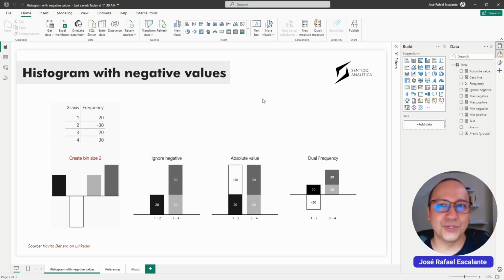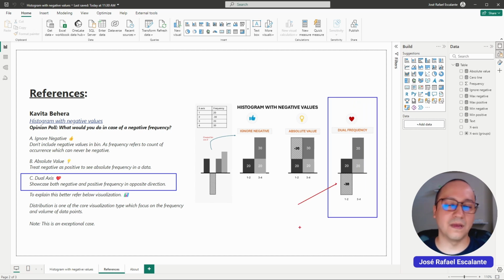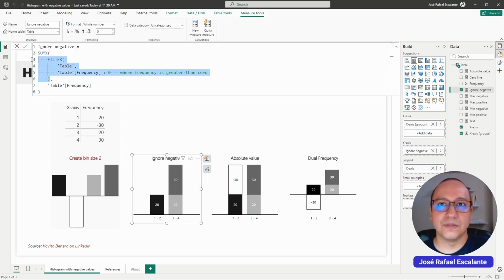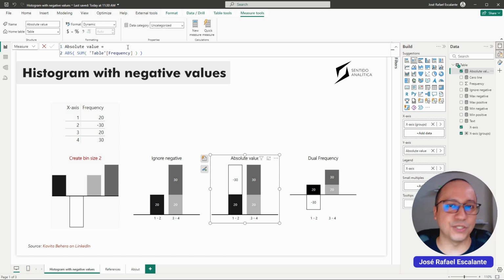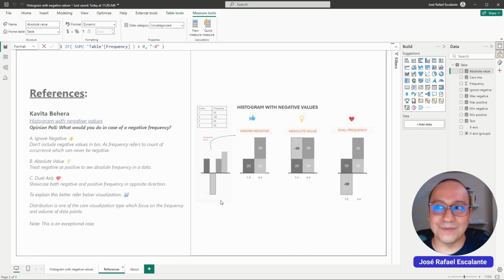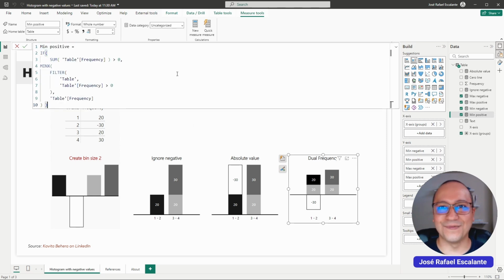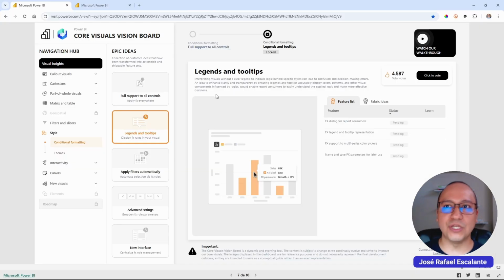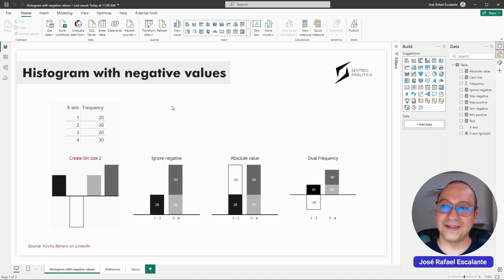Creating a Histogram with Negative Values in Power BI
What would you do in the case of negative frequency?

* Ignore Negative: don’t include negative values in bin, as frequency refers to count of occurrences, which can never be negative.
* Absolute Value: treat negative as positive to see absolute frequency in a data.
* Dual Axis: showcase both negative and positive frequency in opposite direction.